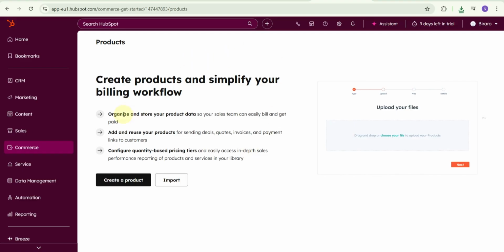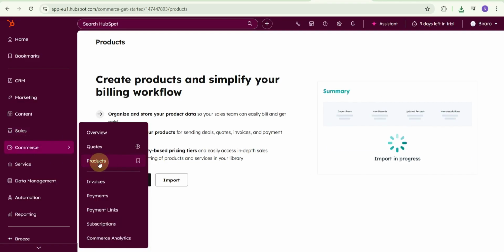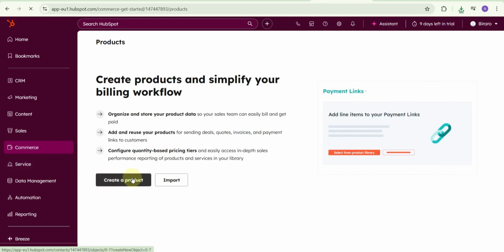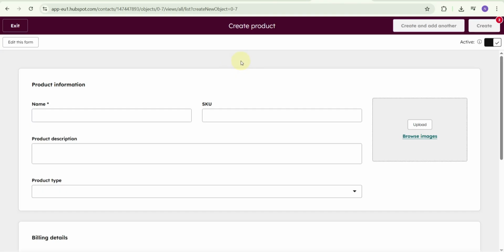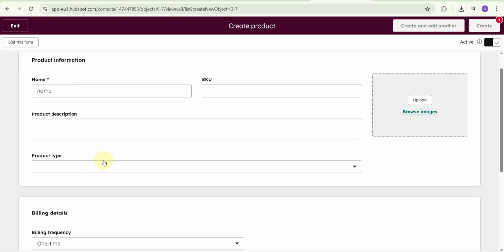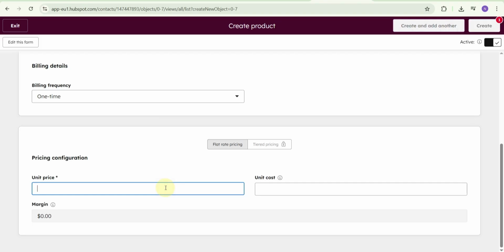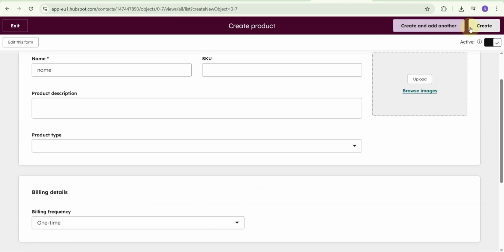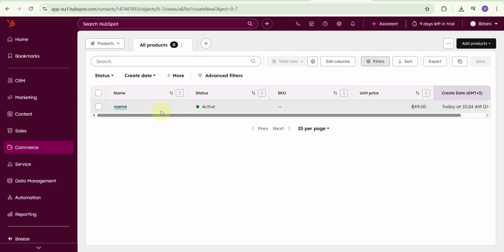How To Create Products In Theproduct Library In Hubspot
In this video, you’ll learn how to create follow-up tasks on record activities in HubSpot step by step. Follow-up tasks help you stay organized, ensure timely outreach, and track important actions related to contacts, deals, or tickets. This tutorial is perfect for HubSpot users who want to improve productivity and maintain consistent engagement with their records.